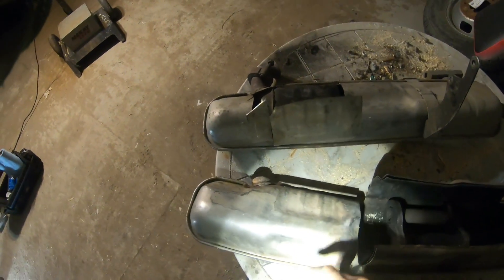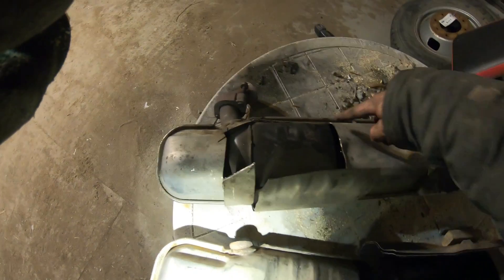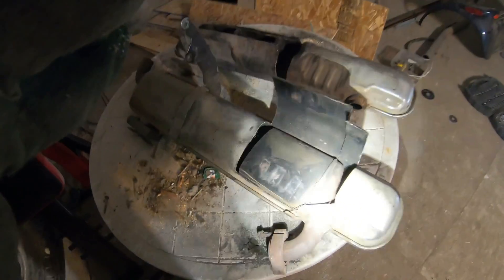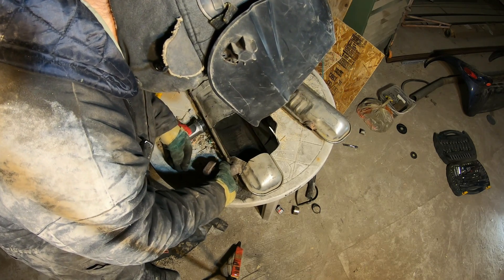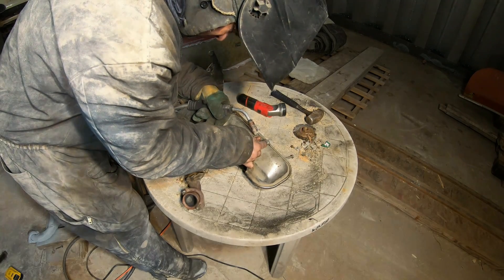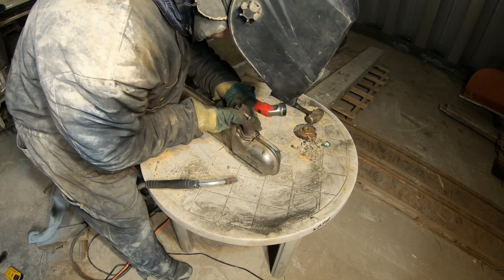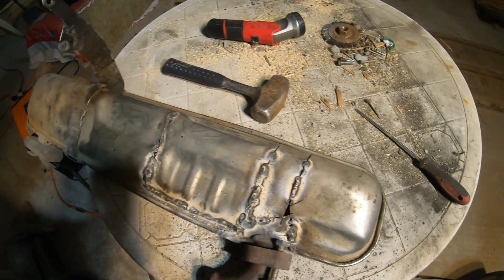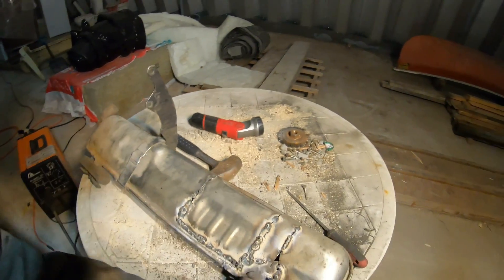Whats Inside A Smart Fortwo Cdi Muffler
Cutting open a pre 2006 Smart fortwo Cdi Muffler & Improving the flow.